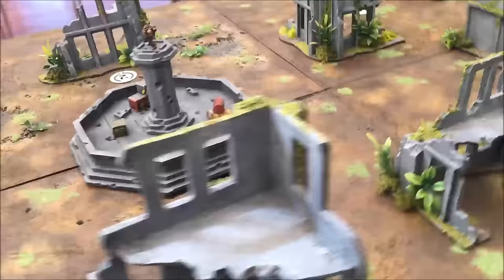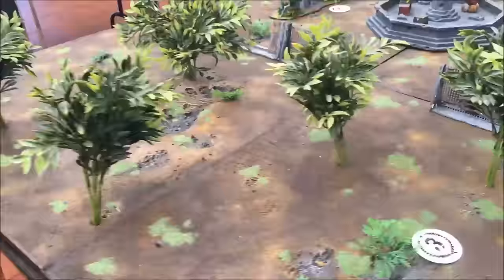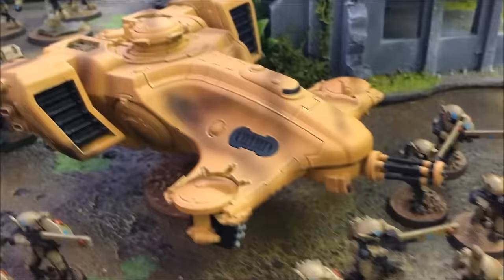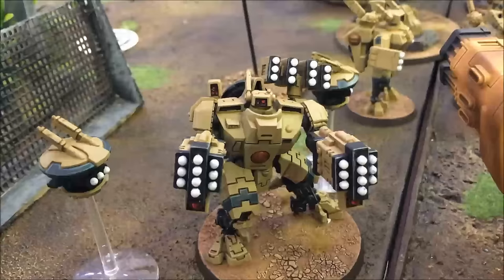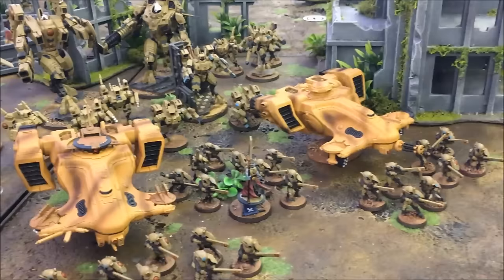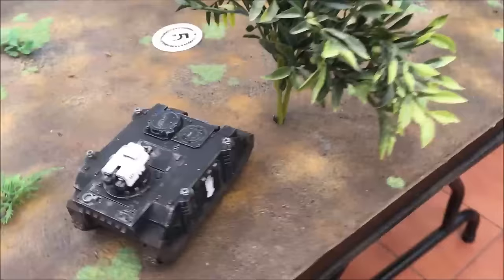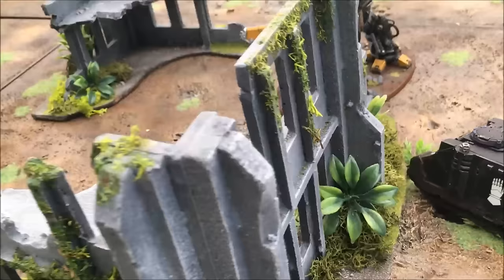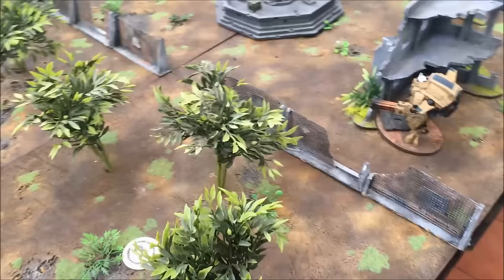Tau Vs Iron Hands Warhammer 40,000 7th Edition Battle Report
On the outer rim world (otherwise known as Gibraltar) the Iron Hands face their toughest challenge yet.